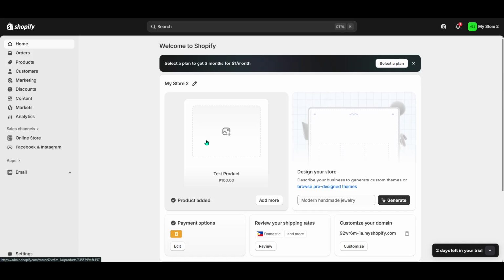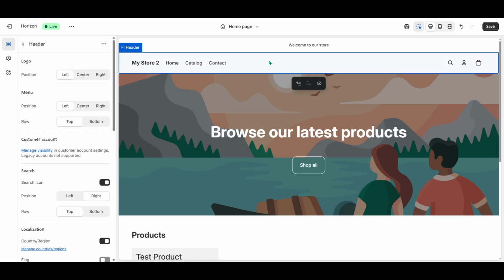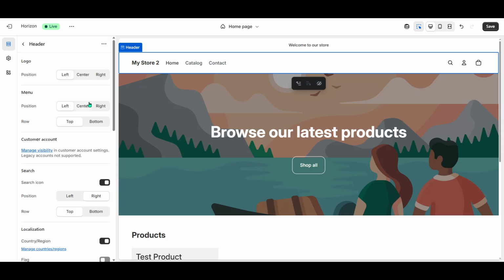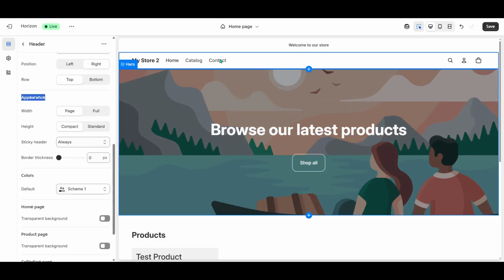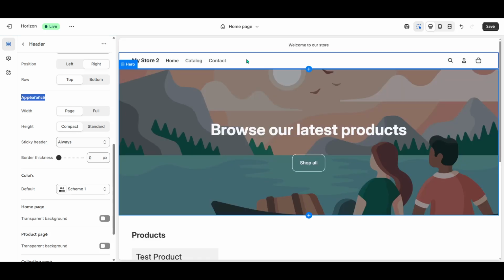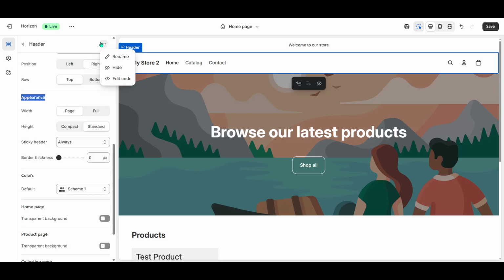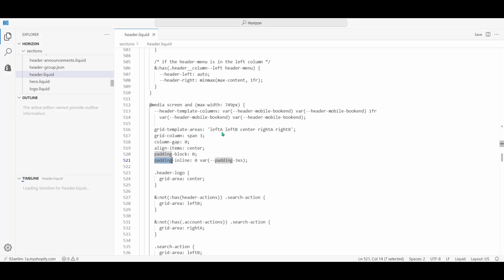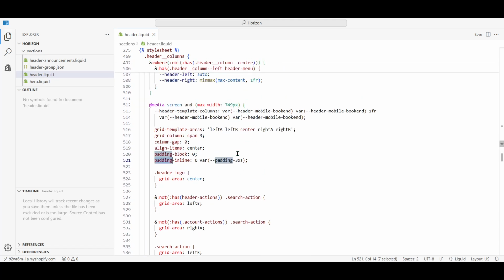How to Adjust Header Height in Shopify (2025 Theme Customization Tutorial)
Use my link for 3 months at $1 Learn how to adjust the header height in your Shopify store—resize your logo area, navigation bar, and spacing using the theme editor or custom CSS. This 2025 Shopify tutorial is perfect for beginners who want to refine their store design and make the header look clean and balanced.

how to adjust header height in shopify 2025 tutorial, change shopify header size online store 2.0, edit navigation bar height shopify theme css, ecommerce design tutorial resize header shopify, shopify dawn theme adjust header padding and spacing, customize logo and menu height shopify 2025, shopify beginner tutorial edit header layout, how to reduce header height shopify store 2025, shopify theme customization web design tips, shopify tutorial change header height and spacing